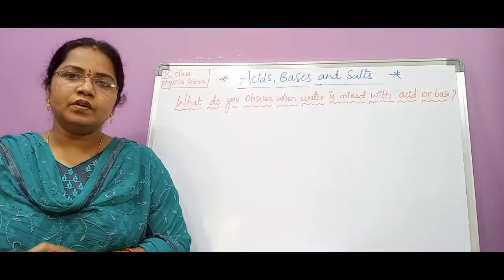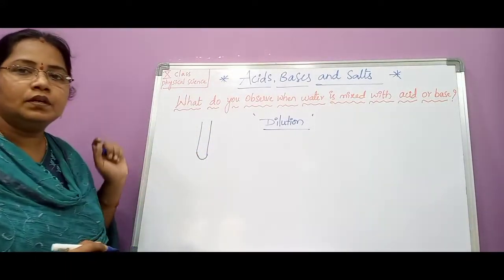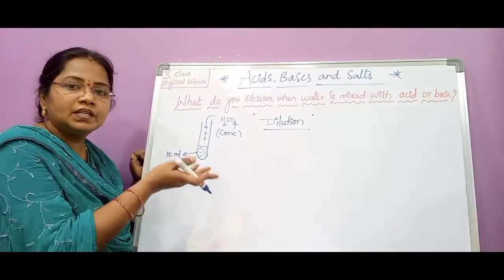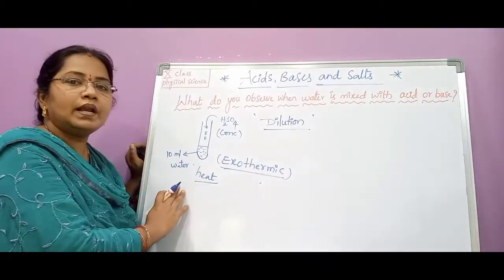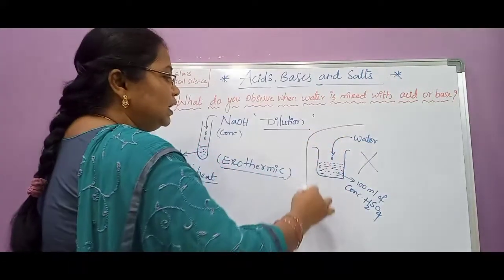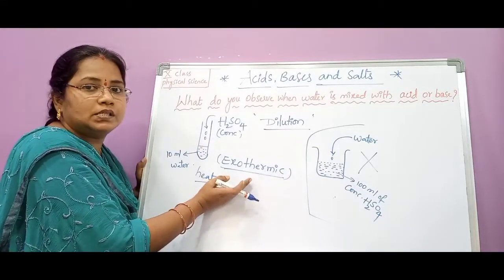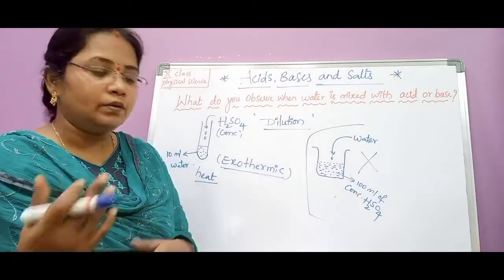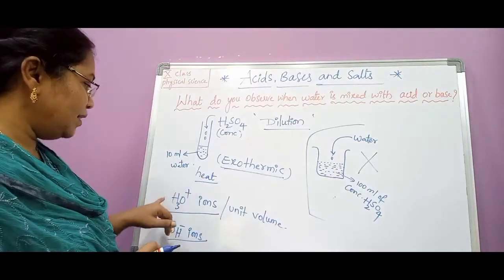what is Dilution? how to dilute an acid or a base? | Acids bases and salts |10th class Phy.sci